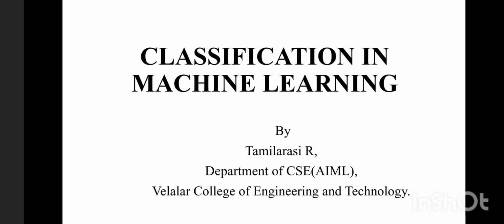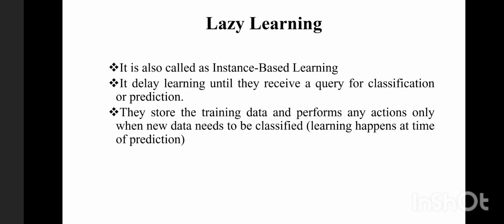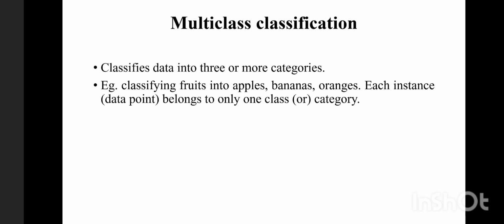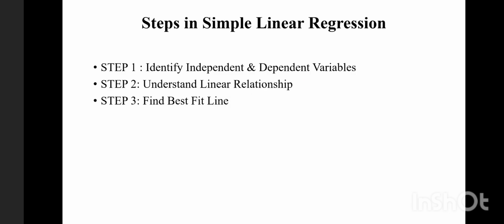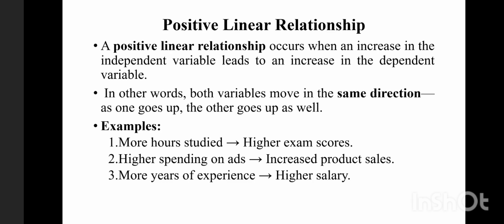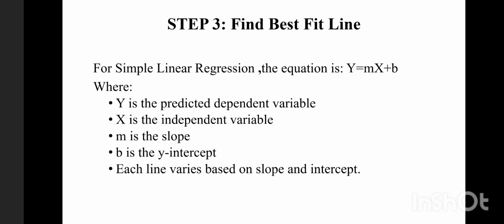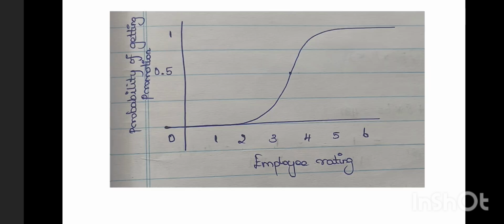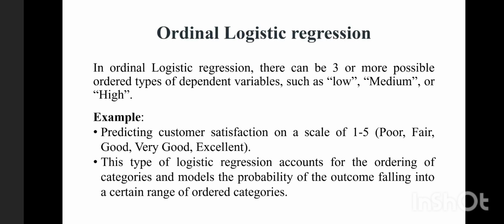Classification and Regression in Machine Learning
Here I posted the video for student  learning purposes.. I taught the topic ad Classification and Regression in Machine learning